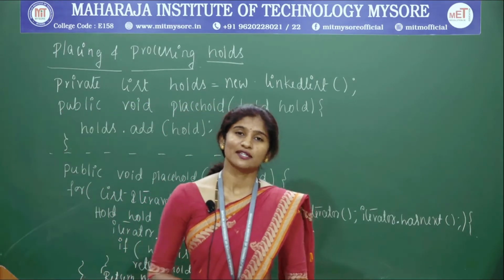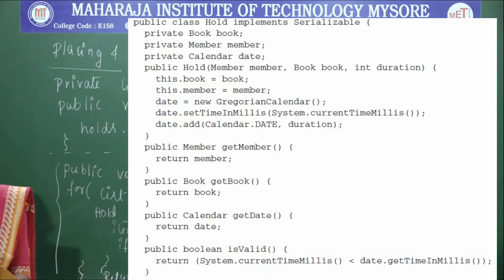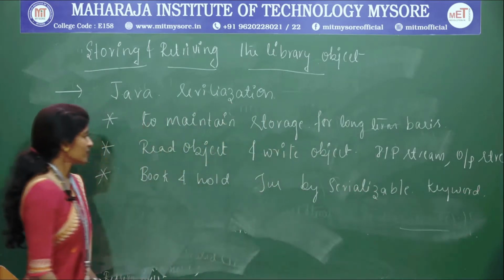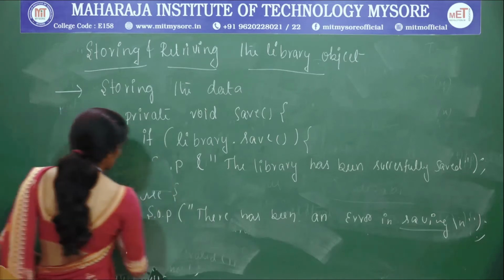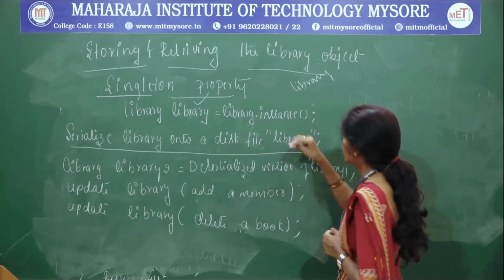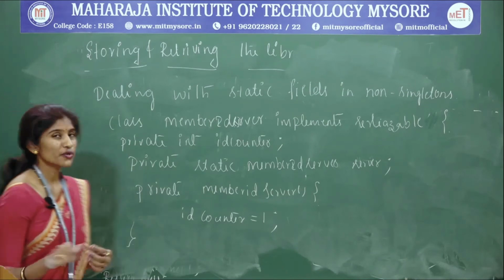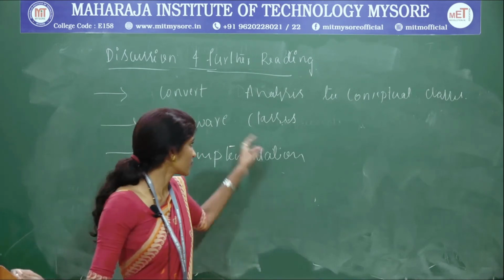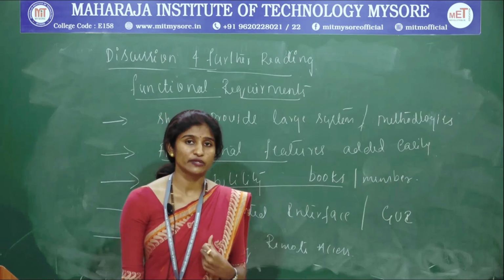17IS72 SA 2 7